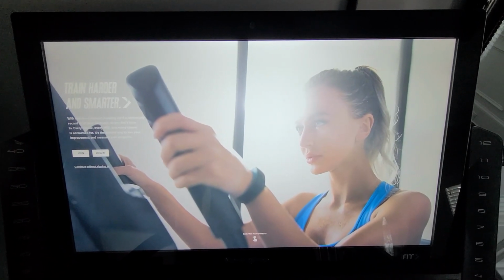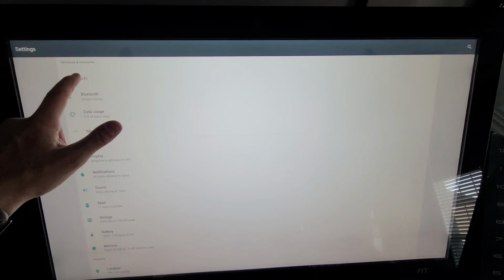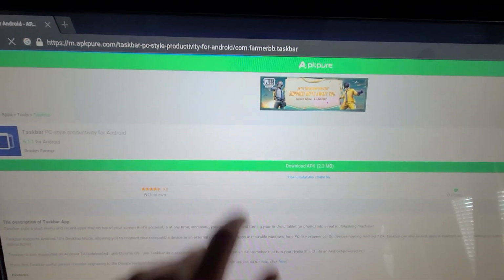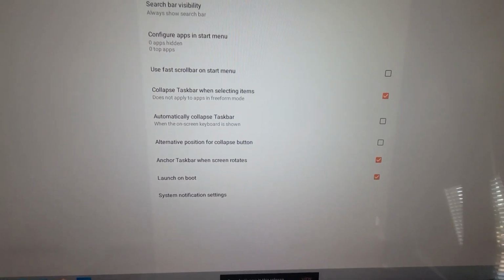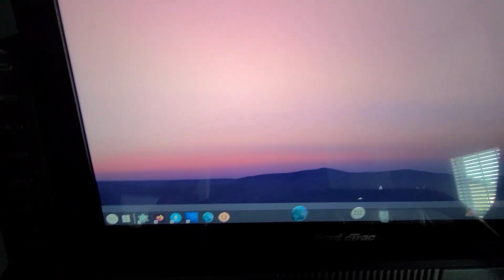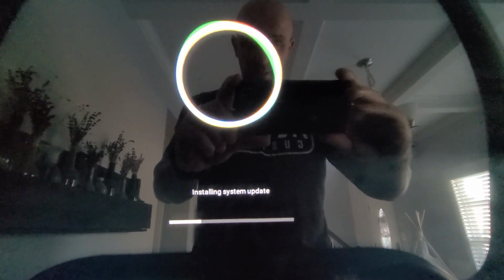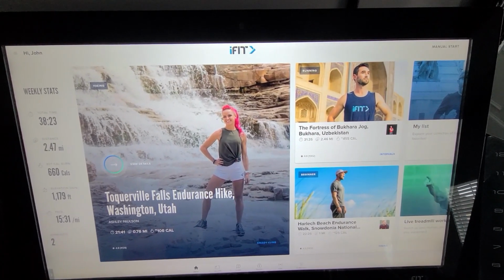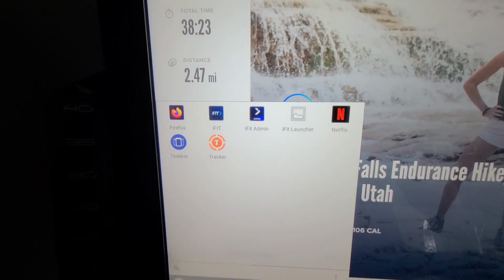Nordictrack Privileged Mode Fix - 100% Bypass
UPDATE: 28JAN2022 Paul notified me that if you turn privilege mode off. the screen rotation issue will be fixed

After watching this video please watch the second update video before continuing. There are a couple updates and changes.

This will help you conduct a bypass for privilege mode. This will work with all updates and you will not need to worry about privilege mode once it is all setup and working.

This will allow you to install any app you wish and NOT have to bypass privilege mode with every update and/or restart. You will also NOT need to block IP and/or web update addresses.

BTC: 3DrxfGLy9aUubNtabysBEMUMBkuJkDaypr
BNB: bnb14ylgak26jd0dfefvcr4a7m75rjuhnqh3dmgj6z
Safemoon: 0x563540D1c77cEc91fc528ACC00283dEB01c3DDe7
DOGE: DRjchoe3HKE5ZSxtgduMnagdzY3L7V4CB5